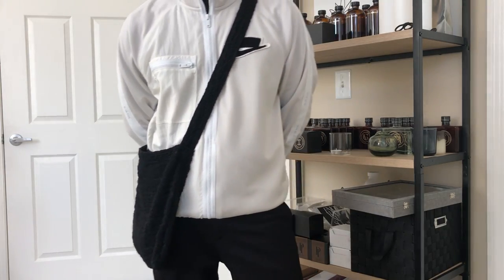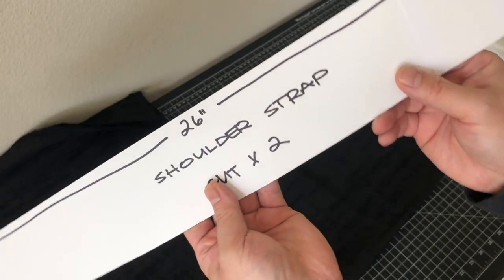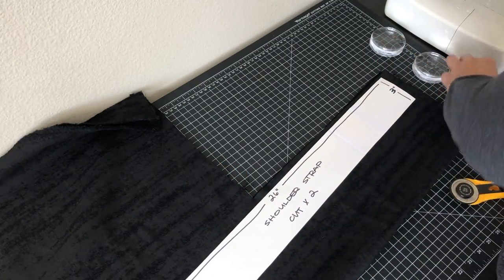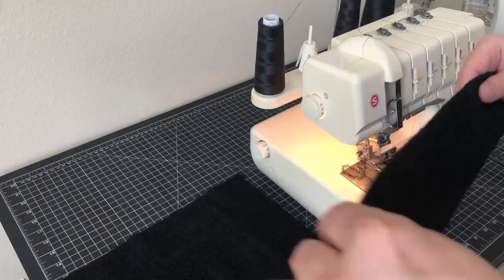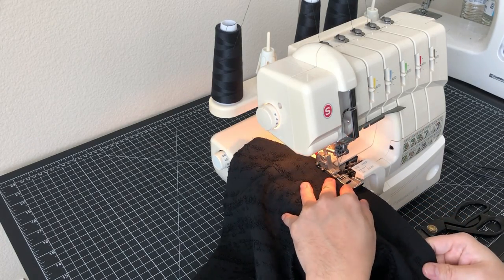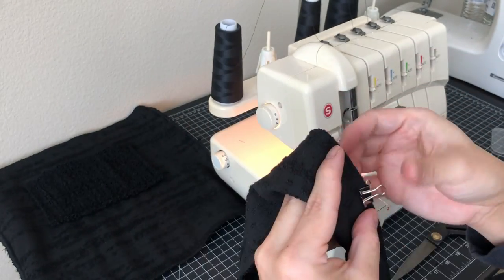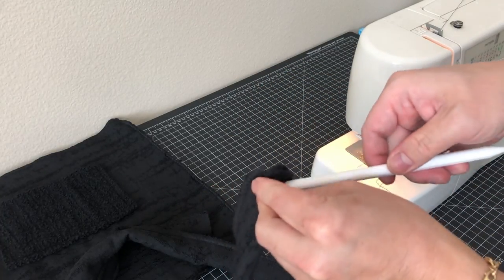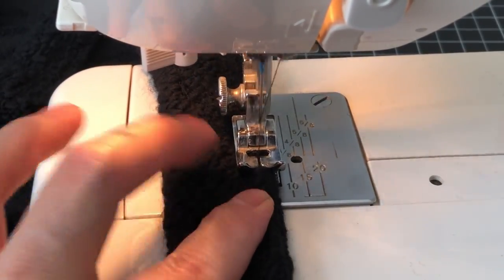HOW TO MAKE A CROSS-BODY TOTE BAG - MEASUREMENTS PROVIDED | DIY TOTE BAG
A few of you guys have commented for the measurements on my previous cross-body tote bag. Here are the dimensions for this project.

Dimensions:
Tote bag (cut 2) - 14" x 14"
Shoulder strap (cut 2) - 23" x 3"
Interior pocket - 8" x 6"

Materials used in this video:
Rotary cutter
Cutting mat
Glass fabric weights
Sewing machine
Serger machine